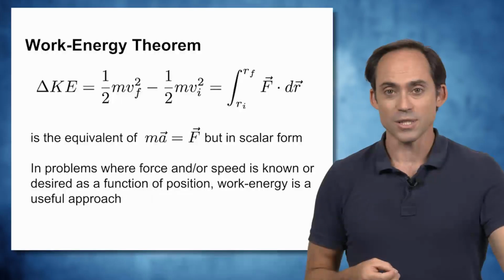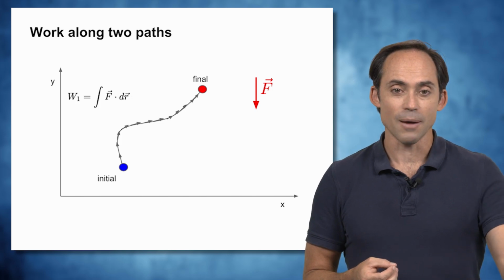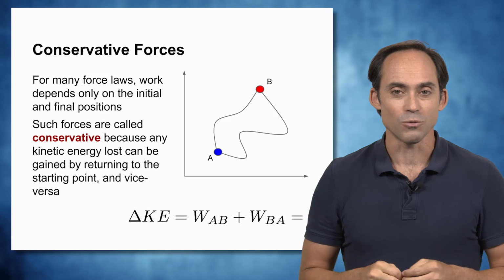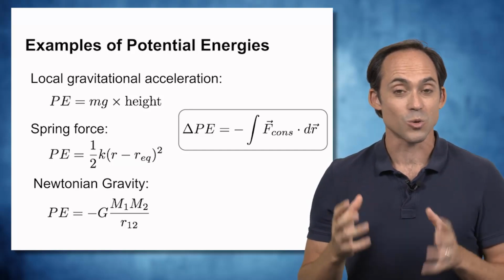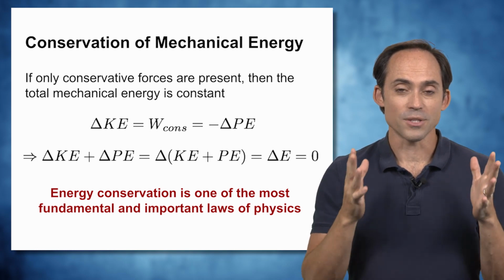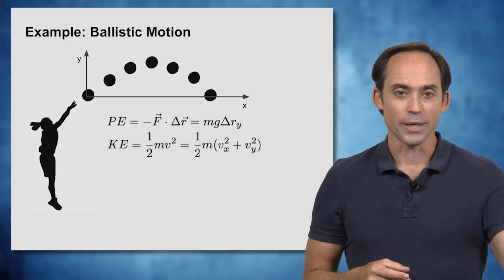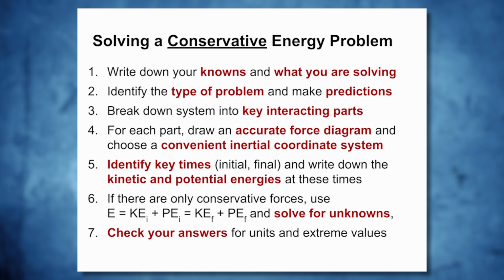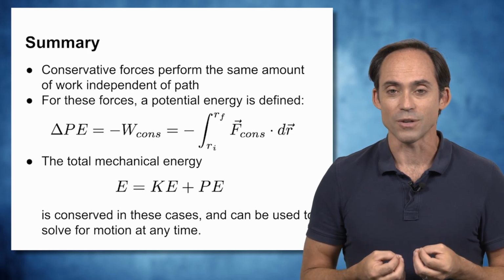3.2C: Conservative Forces and Potential Energy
This concept video examines conservative forces, such as weight, gravitation, or spring forces, in which energy of motion can be stored and extracted in the form of potential energy, and that the sum of kinetic and potential energy, or total mechanical energy, is conserved in the absence of dissipative forces. The video also presents a process of solving problems that involve energy conservation.